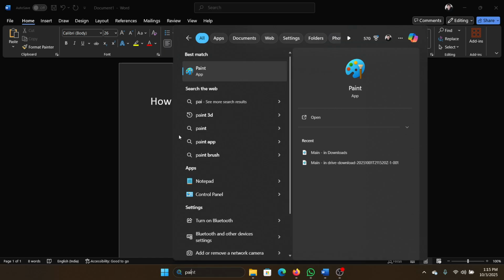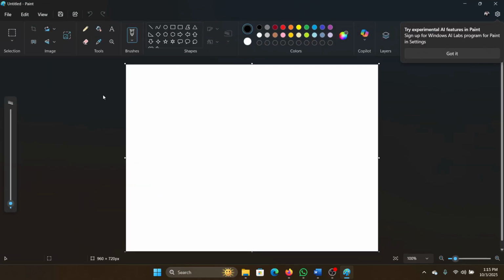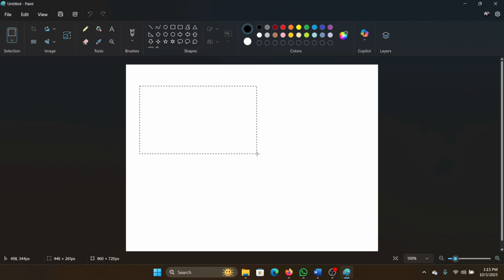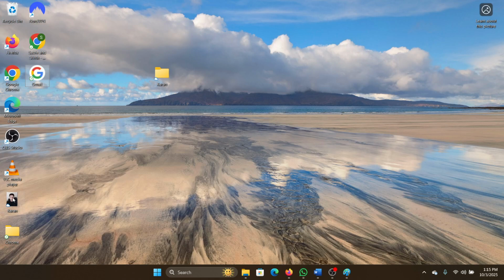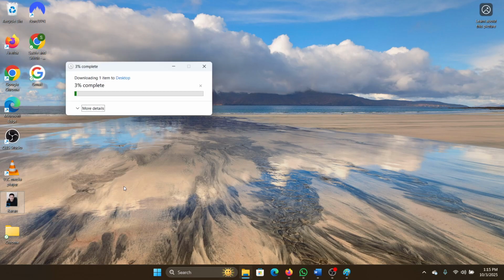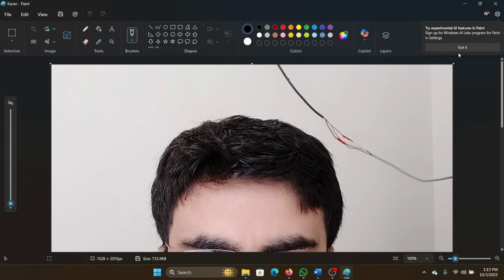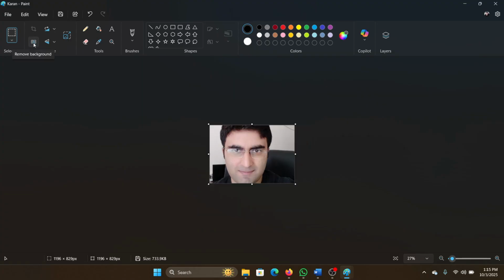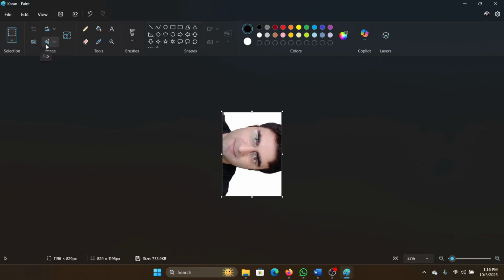How to use Microsoft Paint in Windows 11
Video Title : How to use Microsoft Paint in Windows 11

If you wish to use Microsoft Paint in Windows 11 then please watch this video.